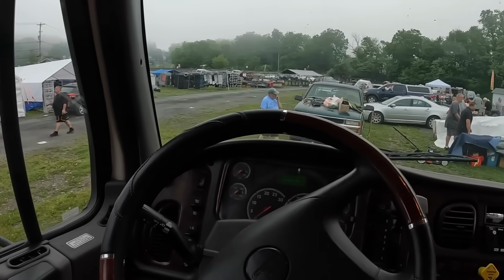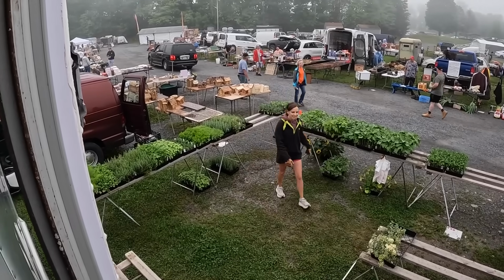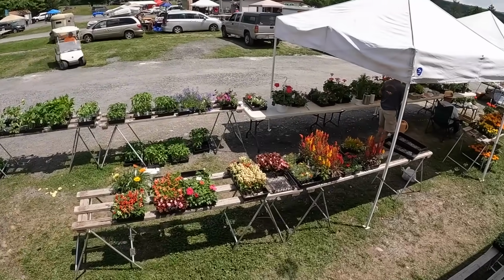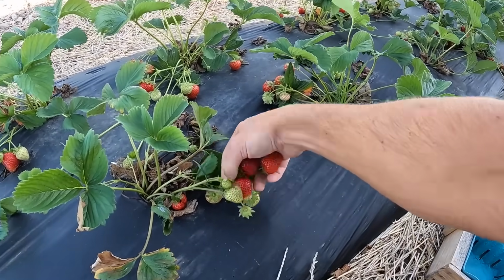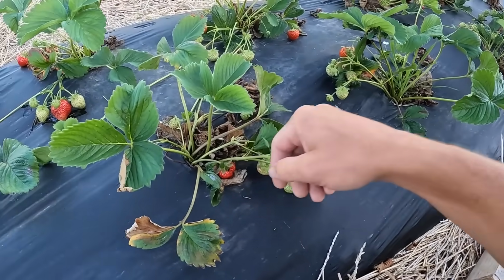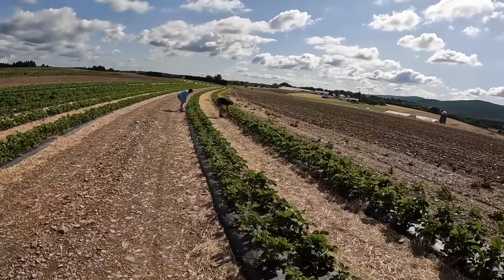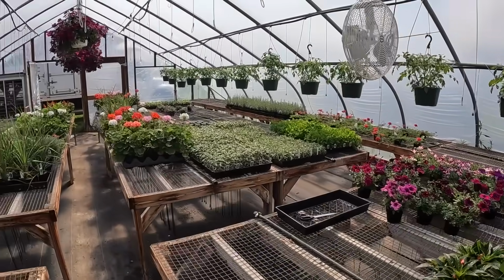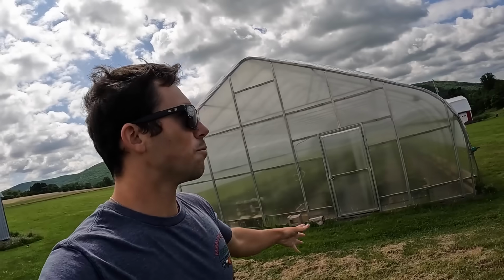My First Strawberry Harvest